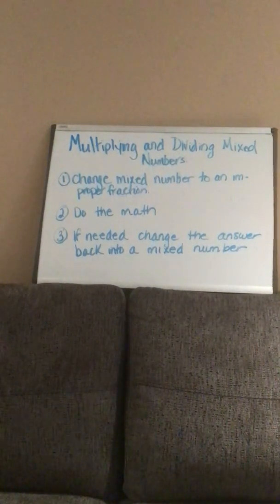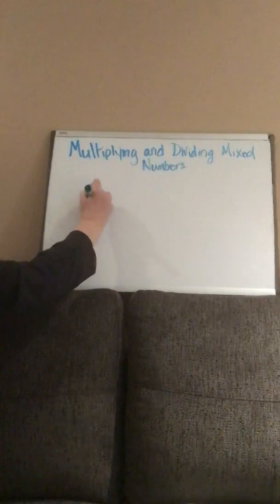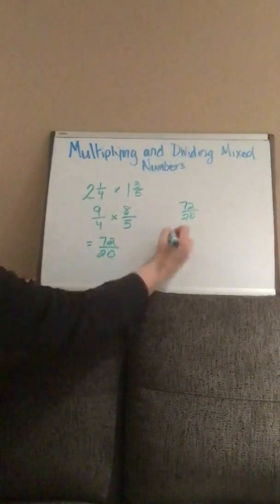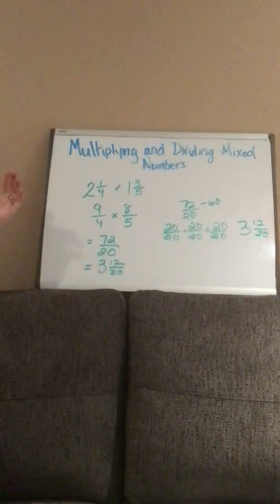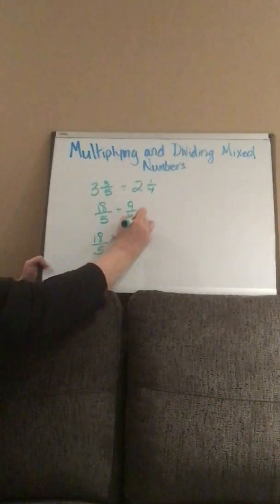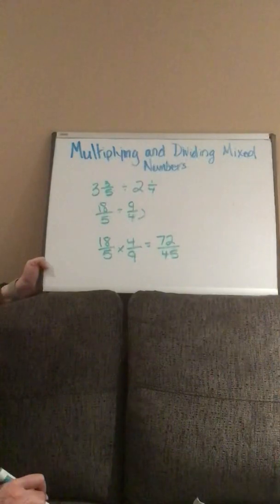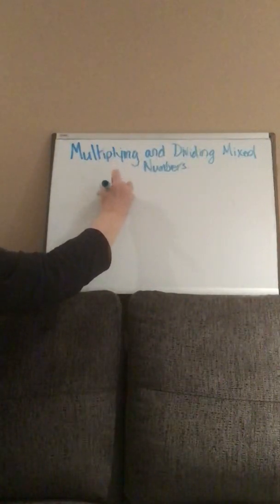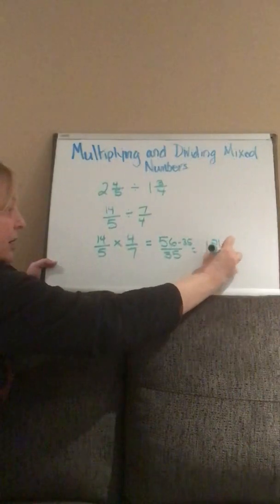Wednesday April 15 Math